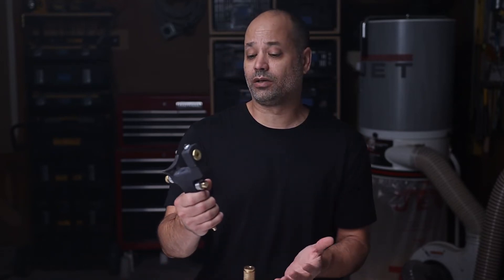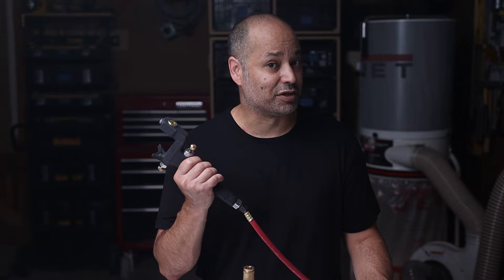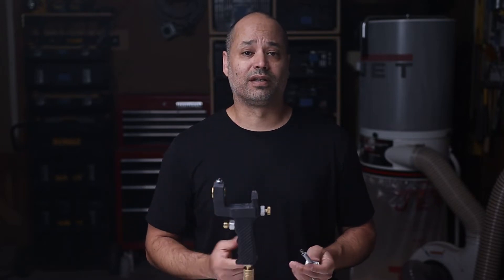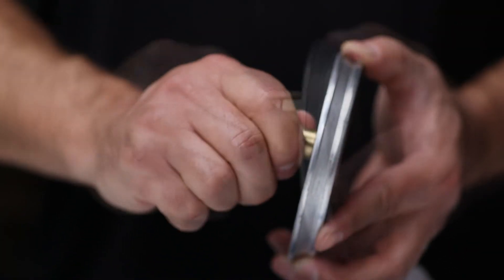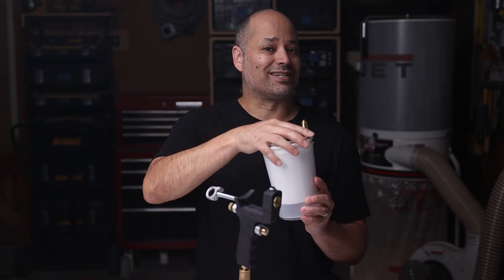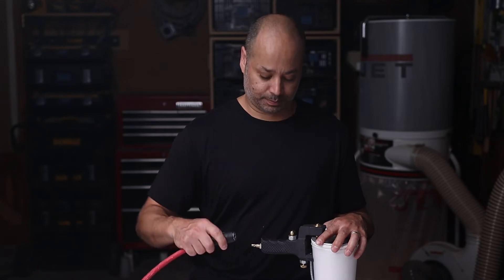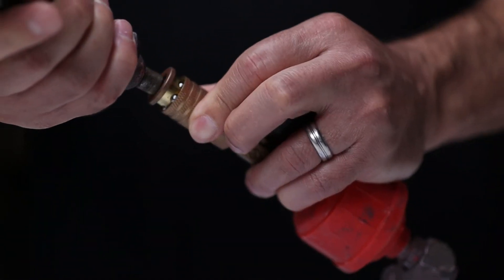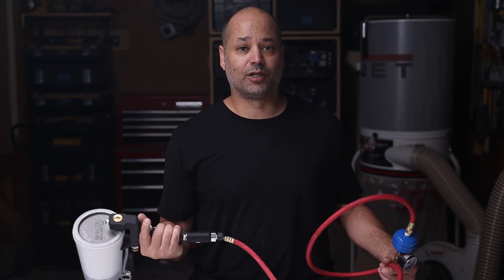G100 Gel Coat Dump Gun Basics || Assembly and Basic Use || (Part 3 of 5)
Learn how to properly and efficiently setup and use the G100 Gel Coat Dump Gun Like a Boss!

Interested in taking your fiberglass mold-making game to the next level?

For context, this video is part 3 of a 5 part series focused entirely on the G100 - the de facto go-to for spraying gel coat and resin. This entire series is just one subsection of an entire section dedicated to a range of fundamental tools I will be exploring in detail in my course on fiberglass mold making (obviously we’ll cover this and use extensively during in person workshops as well).

In other sections we will dive into best practices, materials, procedures, tips and tricks, sourcing and actual fiberglass mold projects starting from zero to chicken scratch to cha-ching!

I thought sharing a teaser like this might give you an idea of the depth and breadth my course will provide and help you think through whether or not that might be something you will find valuable.

Thanks and happy fiberglassing!